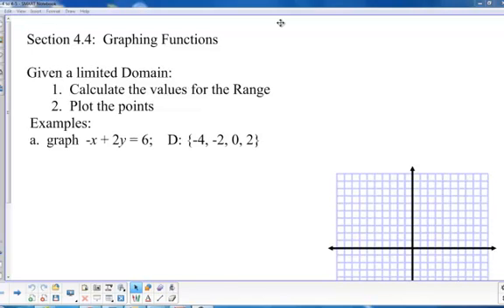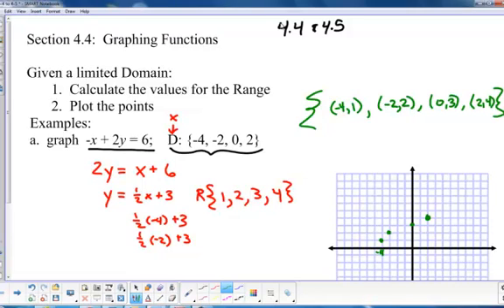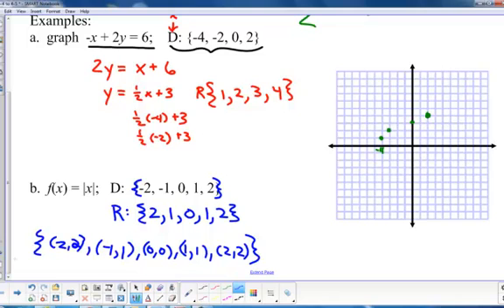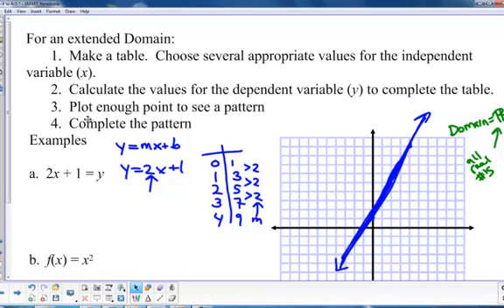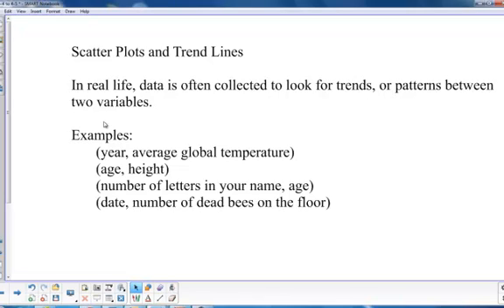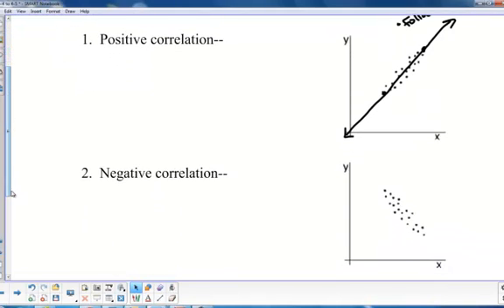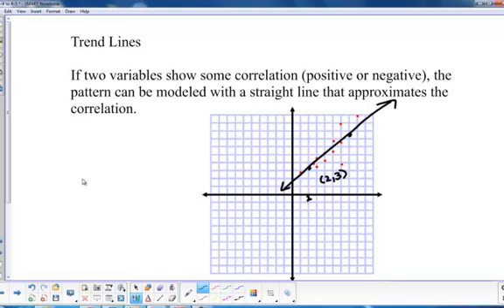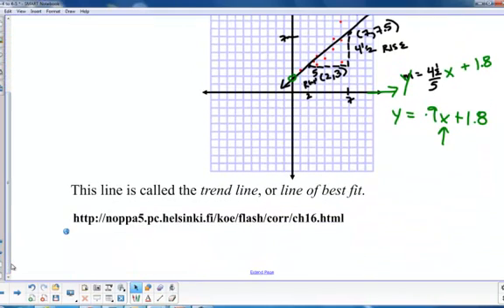4 4 thru 4 5